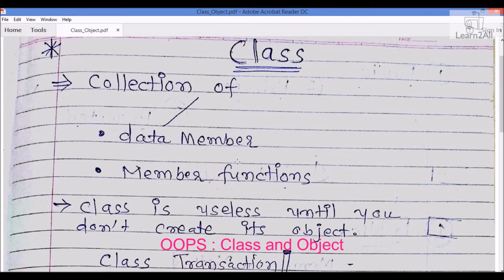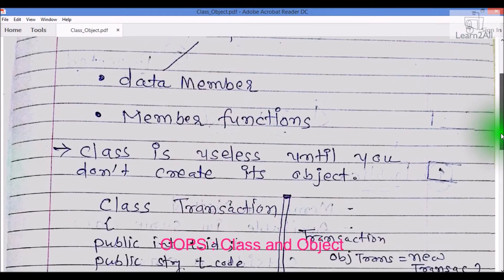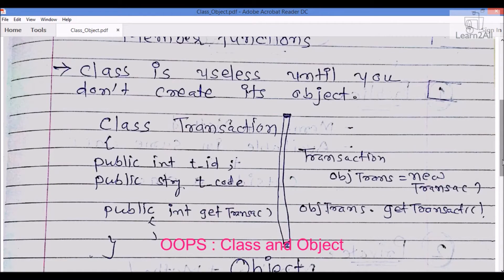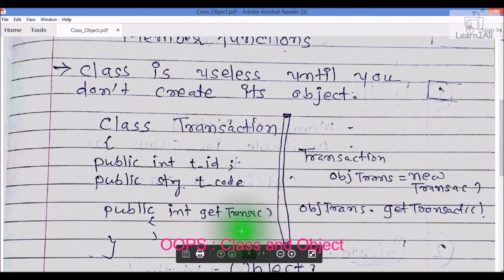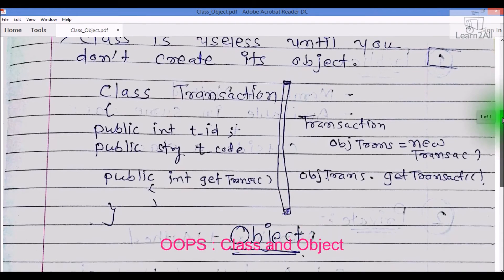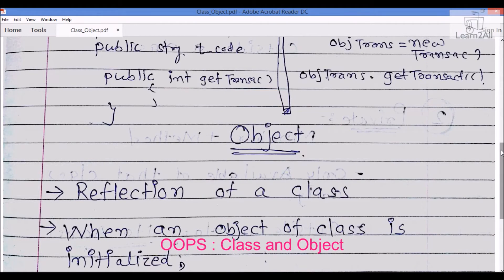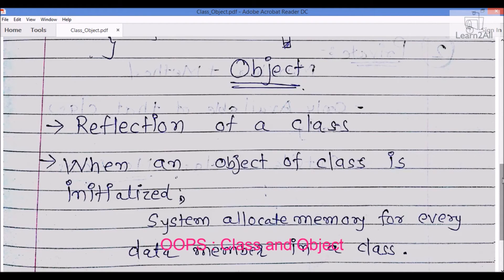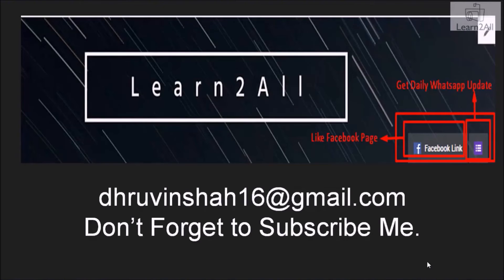OOPS: Class and Object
In this video you can learn What is class and what is Object?
You can also learn How to initialize a class and how memory is allocate to every data member of a Class?